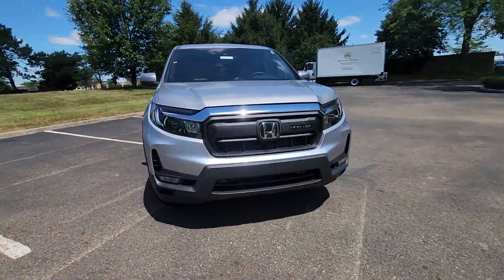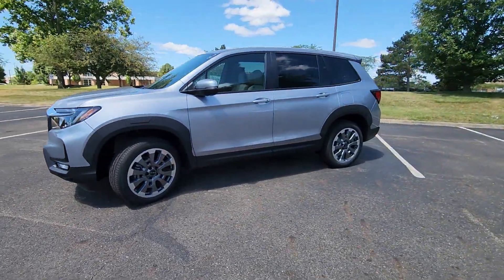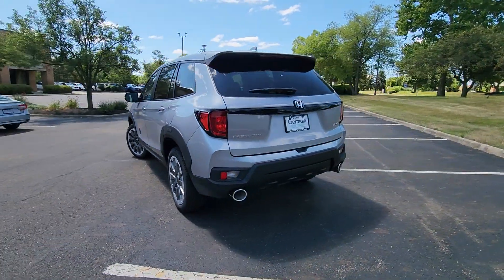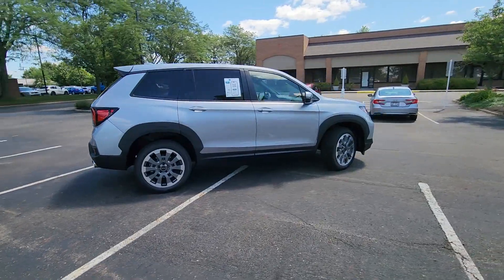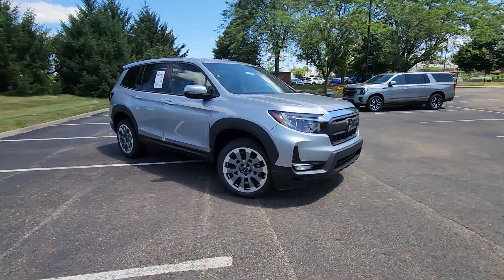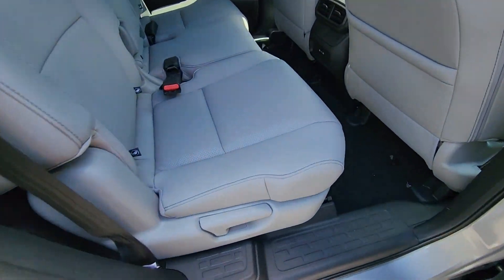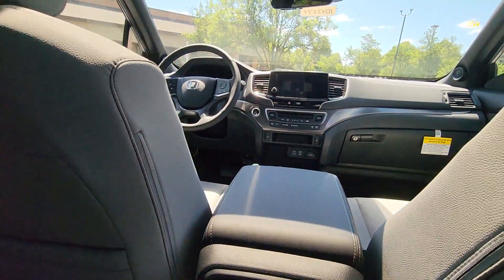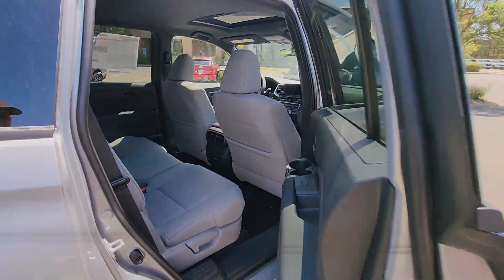2024 Honda Passport EX-L Dublin, Worthington, Amlin, Kileville, Powell 5FNYF8H5XRB019847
2024 Honda Passport EX-L 5FNYF8H5XRB019847 Video